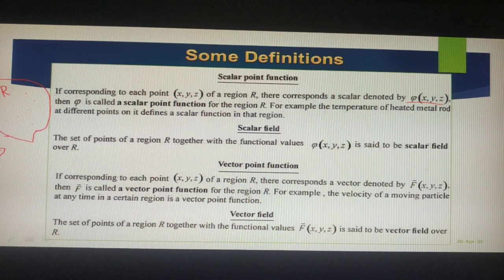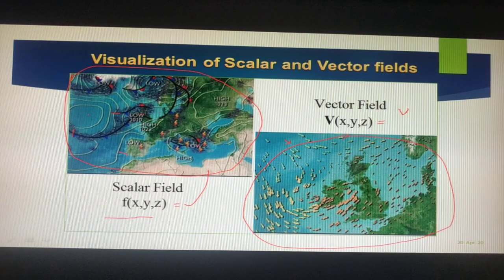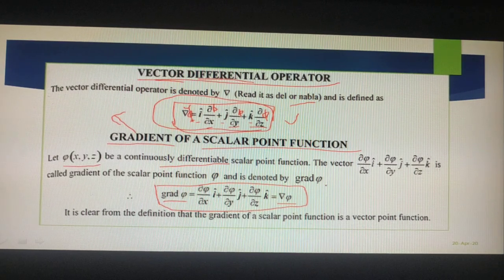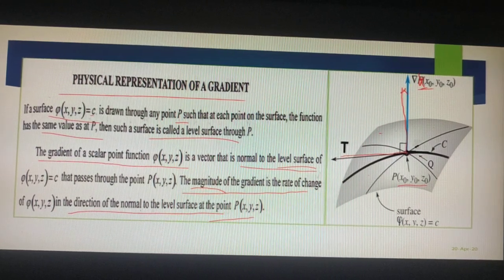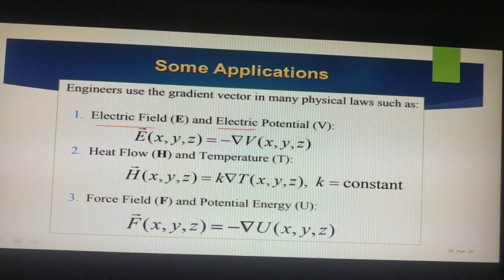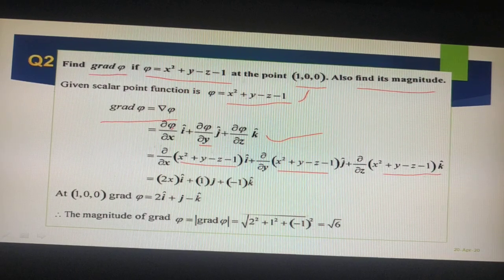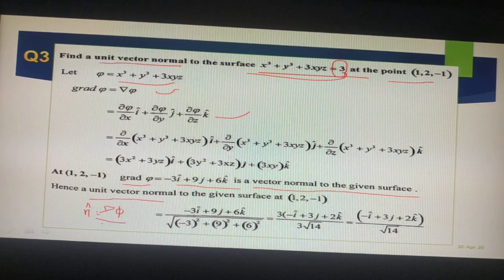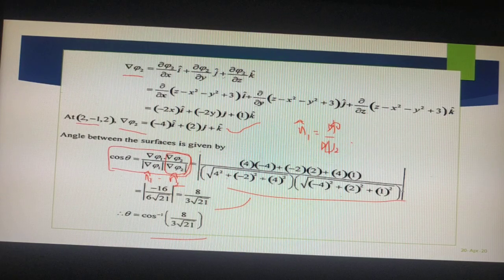Scalar & Vector fields, Gradient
Subject: Advanced Calculus & Numerical Methods (19MAT21) - VTU
Module 1: Vector Calculus
Topic: Scalar & Vector fields, Gradient.